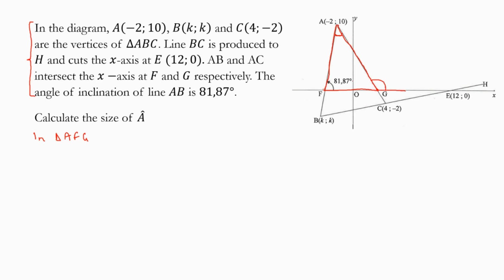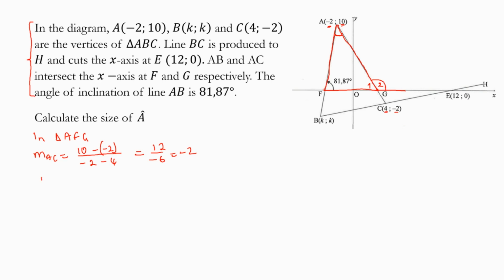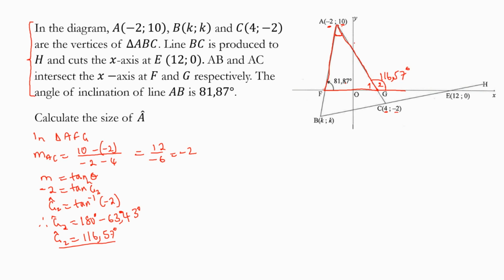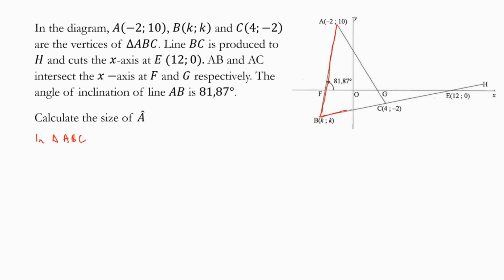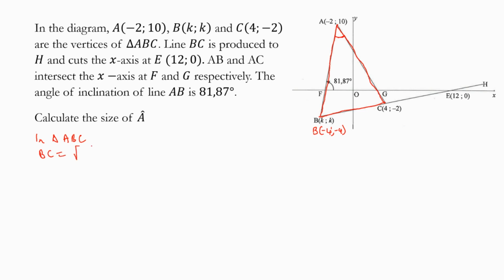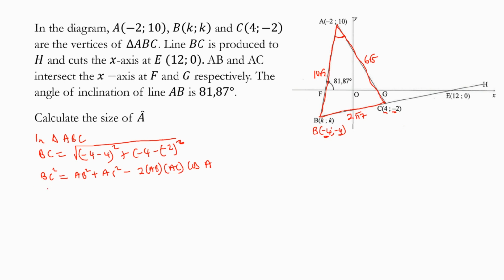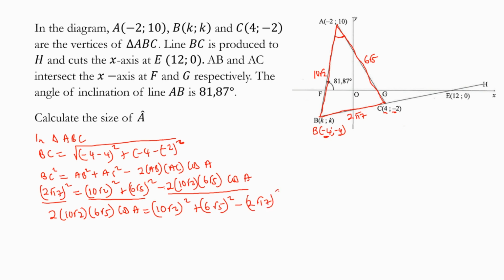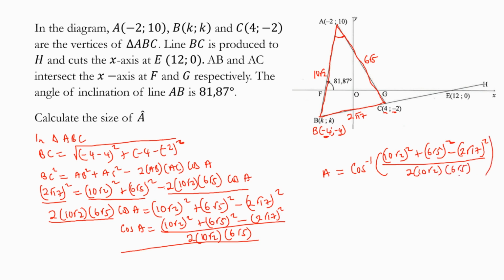ANALYTICAL GEOMETRY 2021 NOVEMBER MATHEMATICS PAPER 2 D21 3 3 2